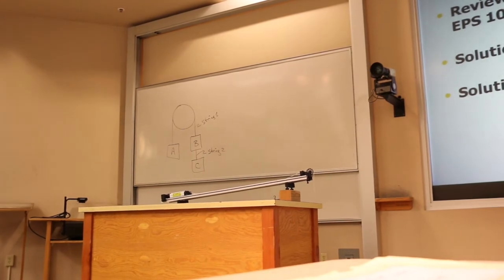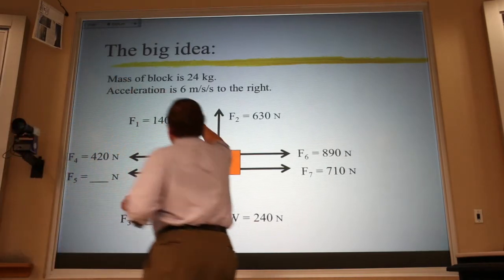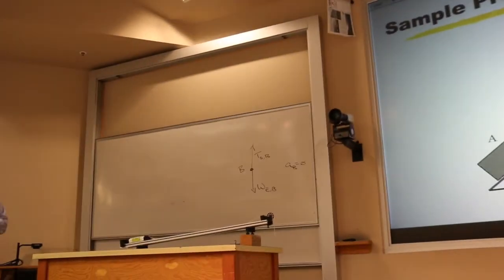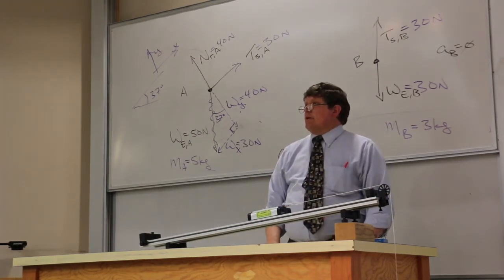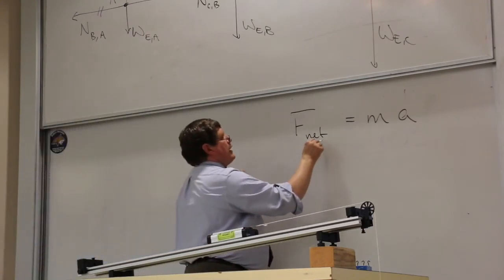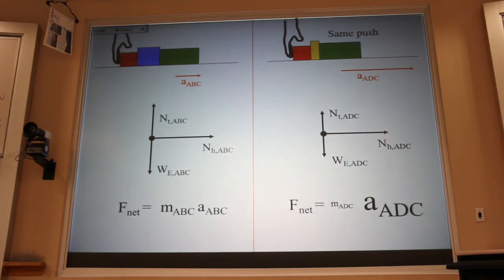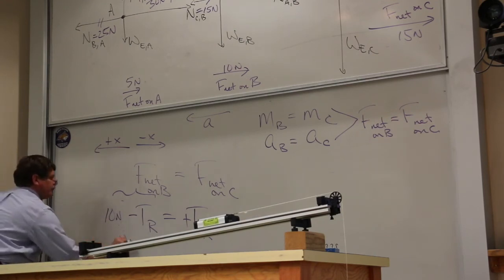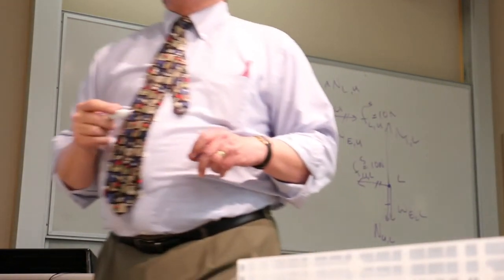Review for Midterm #2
This is a review of Linear Dynamics.  There is no homework associated with this review.